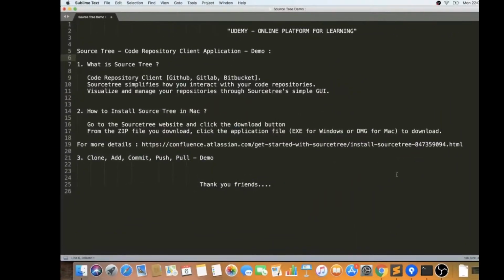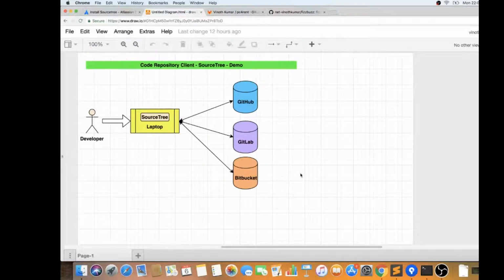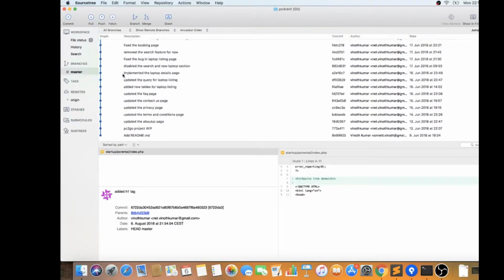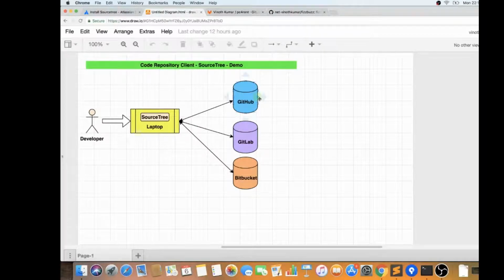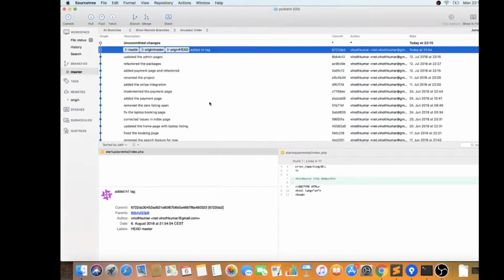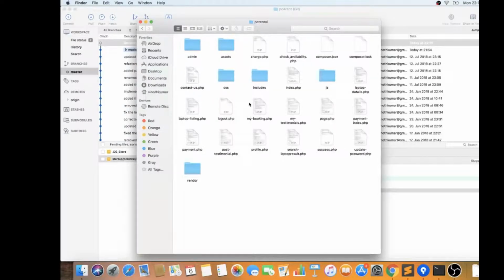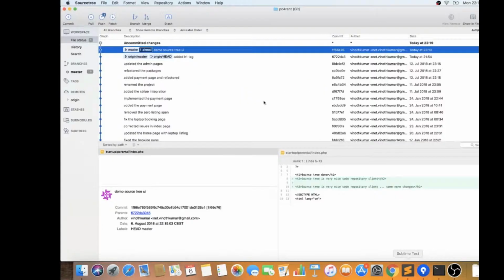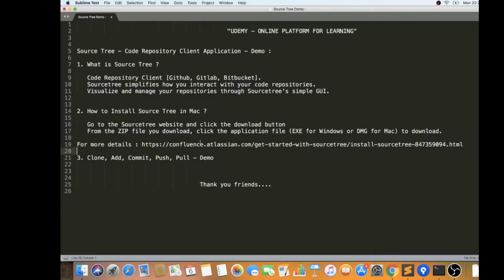GIT SOURCE TREE COMMIT PUSH PULL CLONE | InterviewDOT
to get notifications. "UDEMY - ONLINE PLATFORM FOR LEARNING"

Source Tree - Code Repository Client Application - Demo :

1. What is Source Tree ?

   Code Repository Client [Github, Gitlab, Bitbucket].
   Sourcetree simplifies how you interact with your code repositories.
   Visualize and manage your repositories through Sourcetree's simple GUI.

2. How to Install Source Tree in Mac ?

   Go to the Sourcetree website and click the download button
   From the ZIP file you download, click the application file EXE for Windows or DMG for Mac to download.

3. Clone, Add, Commit, Push, Pull - Demo

Thank you friends. A